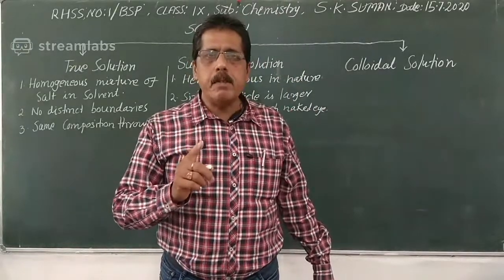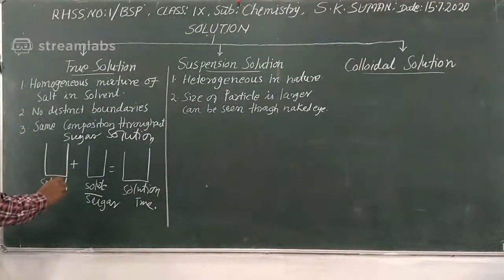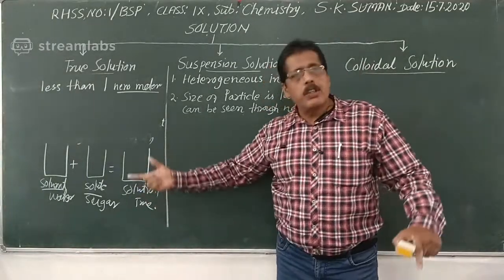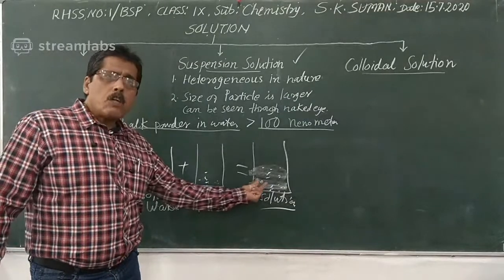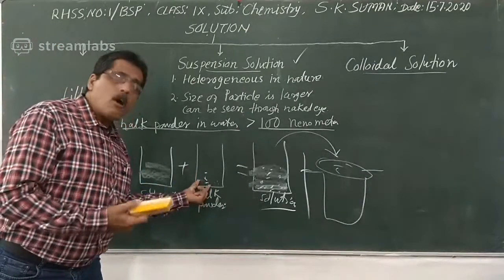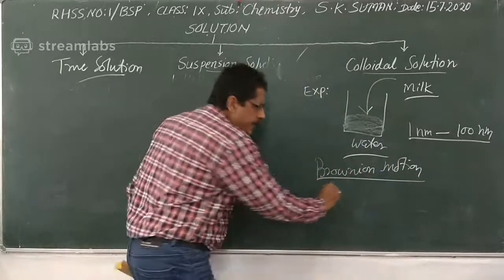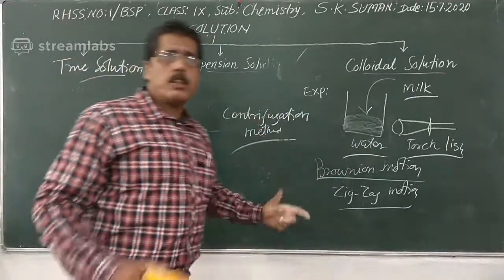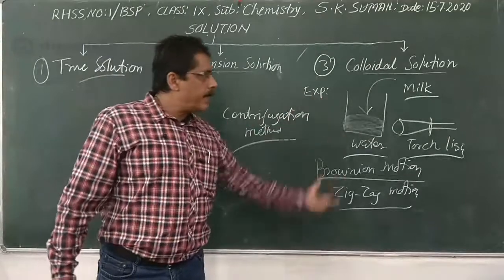SUNIL KUMAR SUMAN Live Stream